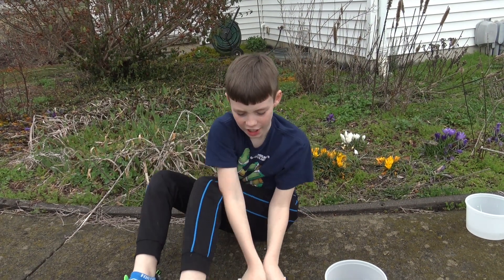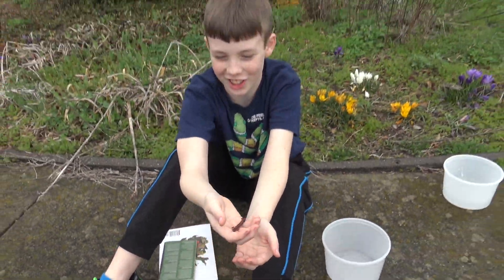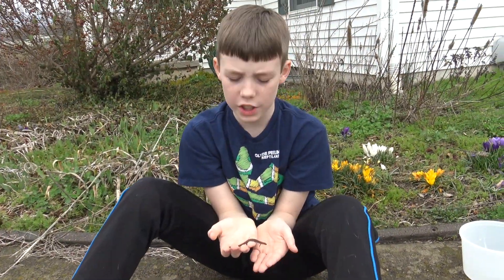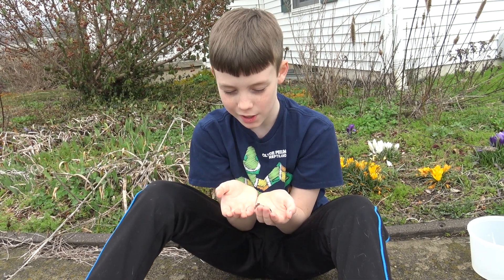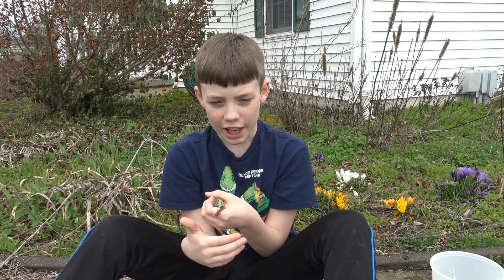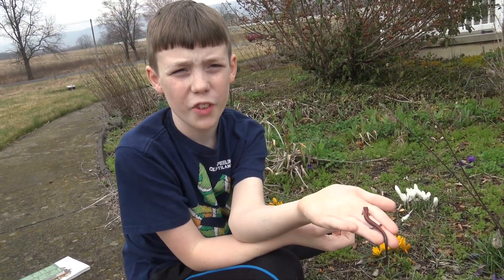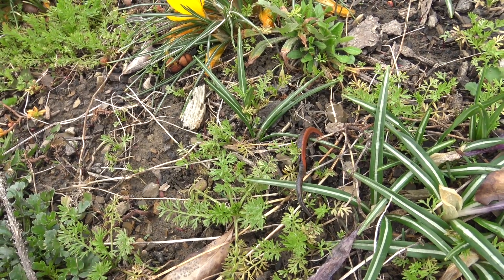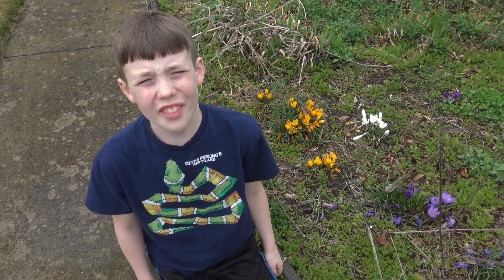Red Backed Salamander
Like a few prior videos, I found a red backed salamander.  I used my new Reptiles and Amphibians of PA book to learn more about them so I could do another video.